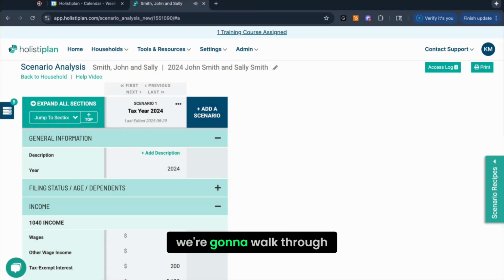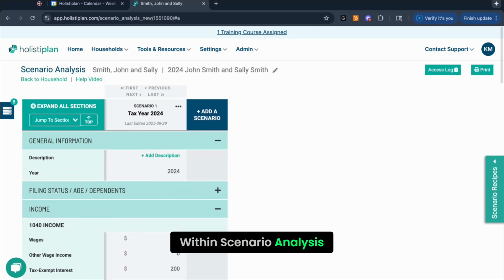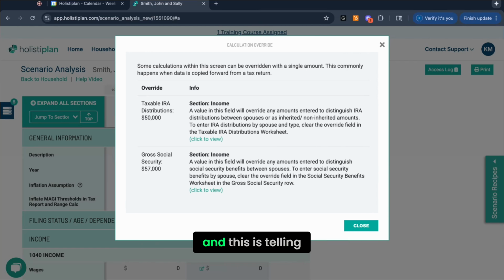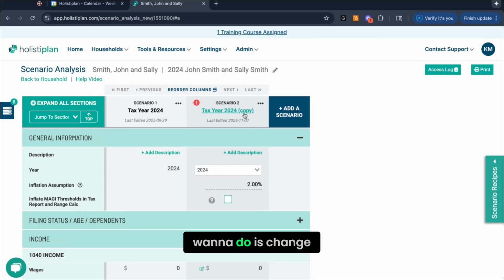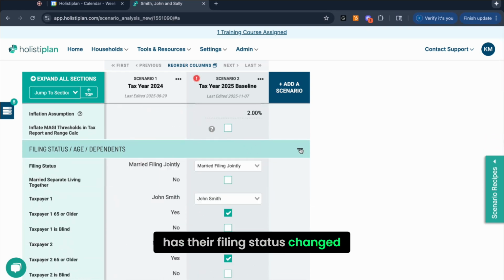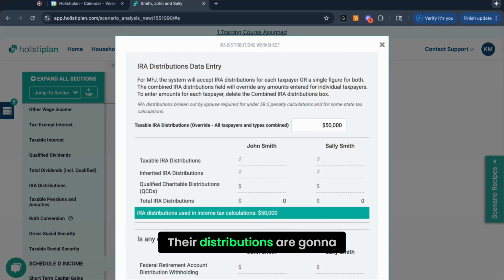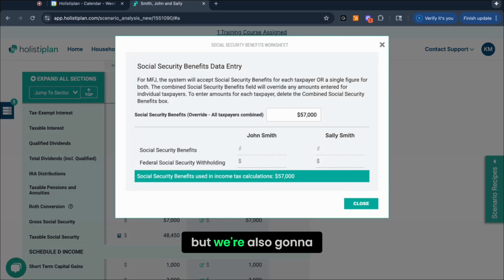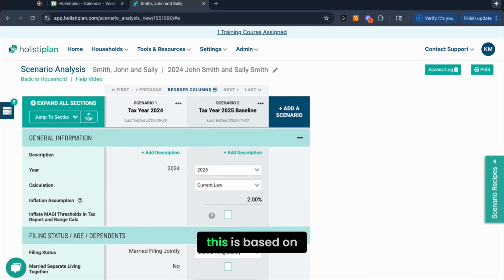Getting Started with Scenario Analysis